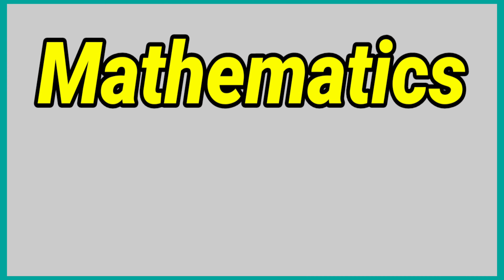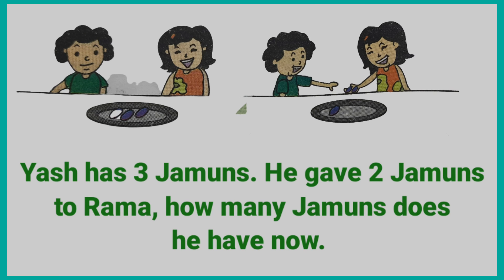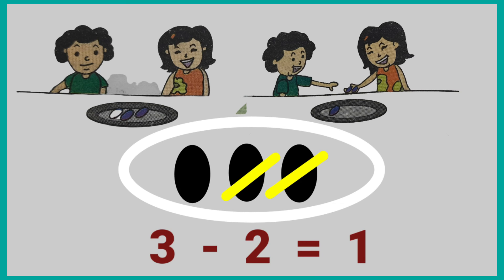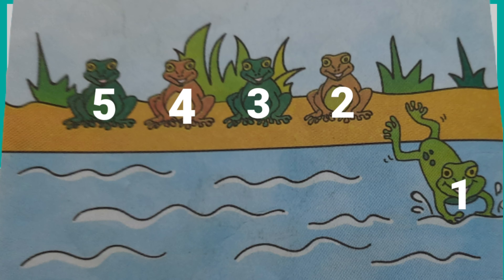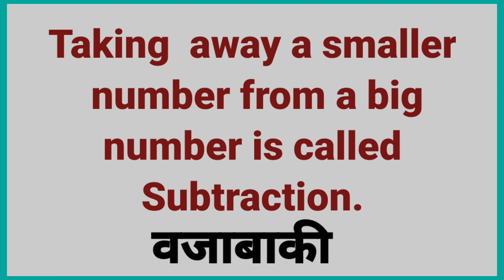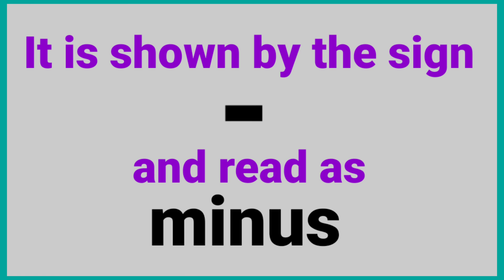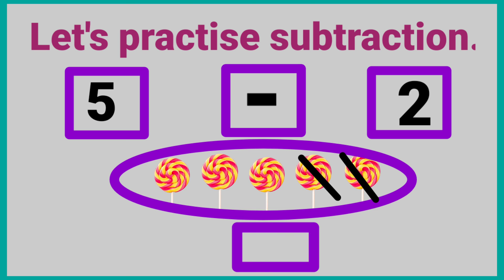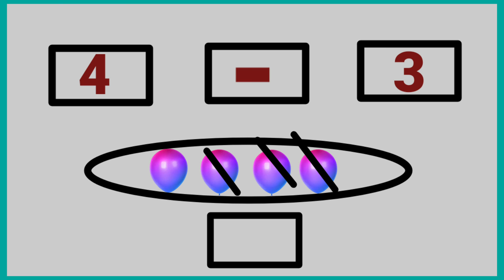Subtraction. Let us learn subtraction. Std One. Mathematics (Semi.)वजाबाकी इ.1ली.